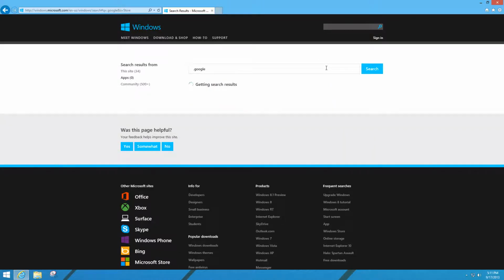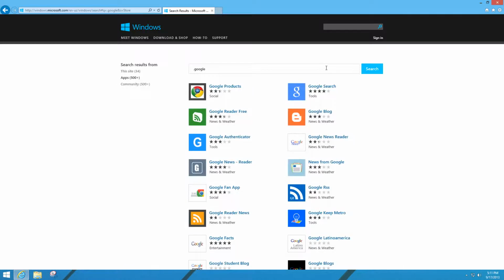Windows 8.1 | View Windows Store From Your Web Browser